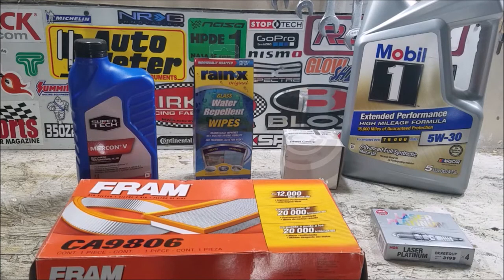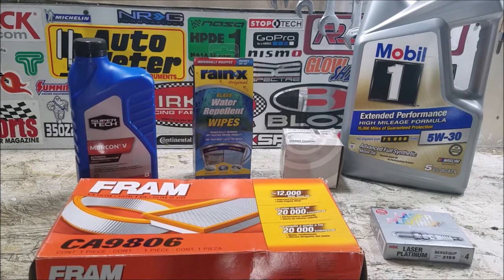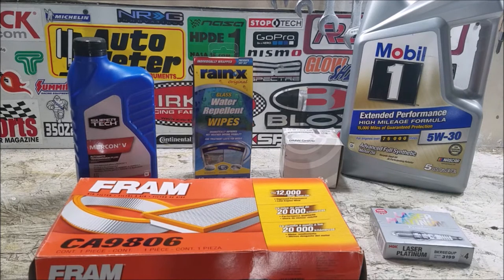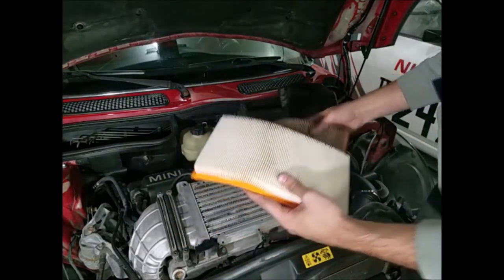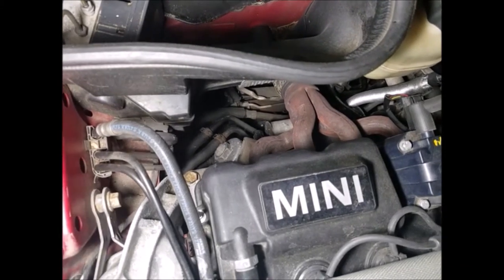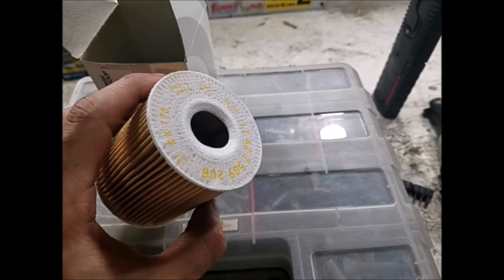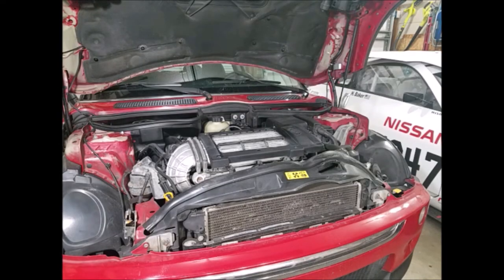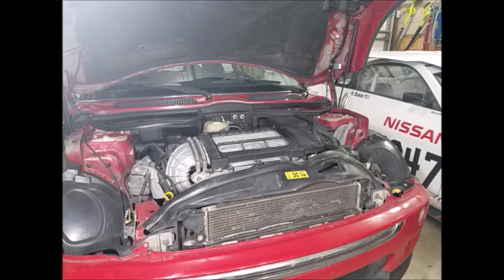R53 Mini Cooper S Maintenance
Like any newly purchased car, the R53 needed some baseline maintenance just to know what the intervals should be. I just wanted to cover the basics for starters: air filter, oil, spark plugs, top off fluids, and apply a coating to the windshield. More maintenance would come in the future. The car is relatively simple to work on with most parts easily accessible.

The worst part is getting to the oil filter housing without spilling oil all over the back of the engine. It's not impossible, but it isn't the best design in the world. The rest was fine. Apparently the air box is difficult to get off, but I didn't have an issue with it. The brakes are next on the list to get a full refresh then the transmission among other things.